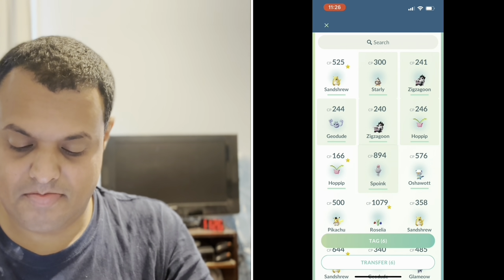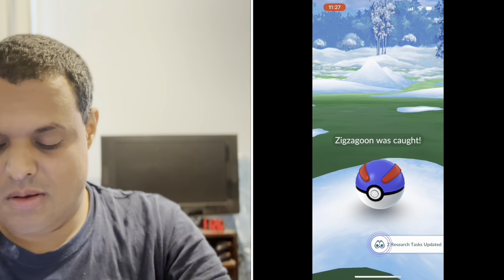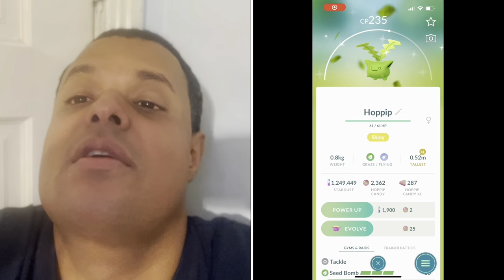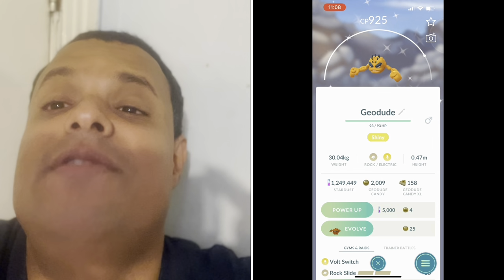Plays Pokémon Go Episode 94 (December Community Day Weekend 2022)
In this video I recap community day weekend as I only caught 6 shiny Pokémon this weekend alone as it’s the finale play video of 2022 I will be back with Chespin Community Day in January.

Track

My Mersona